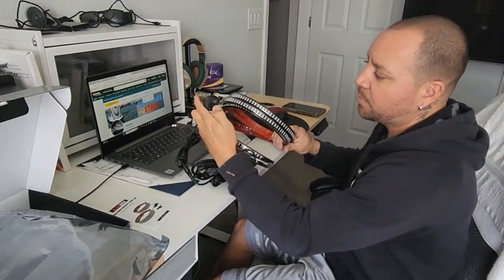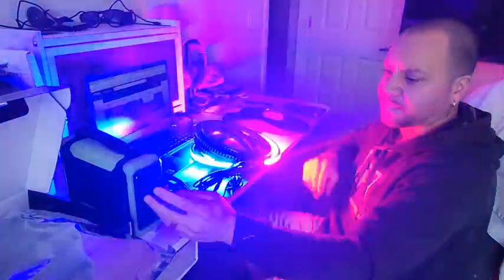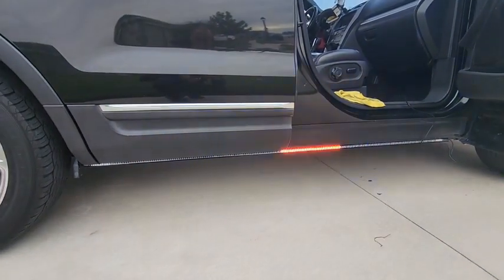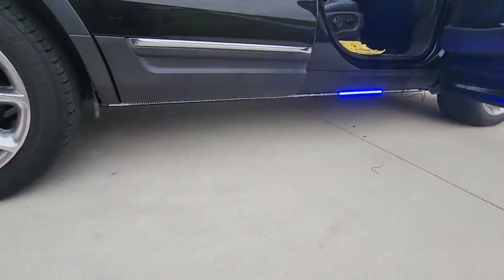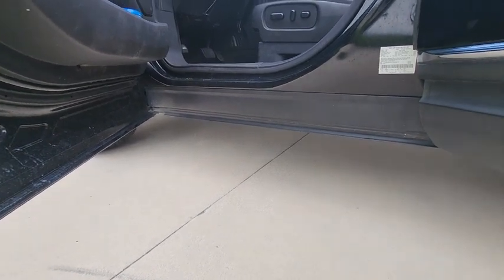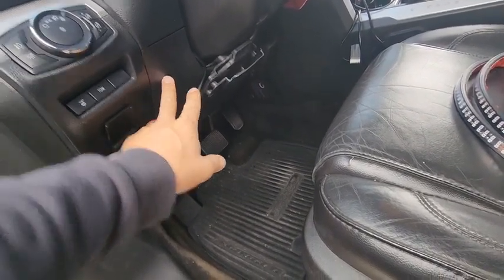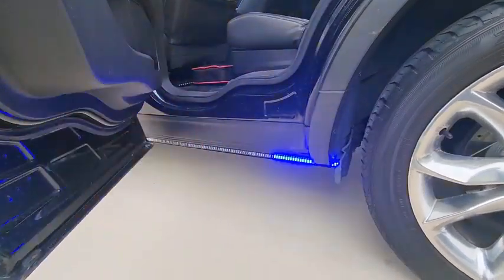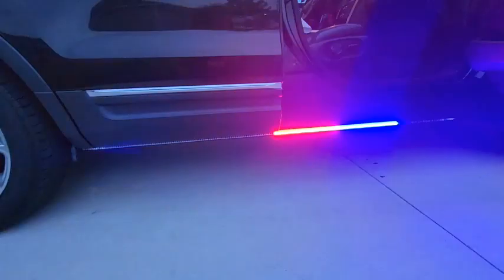2x 70 inch Red and Blue Running Board Police Lights Strip for Pickup Trucks SUV Vehicles